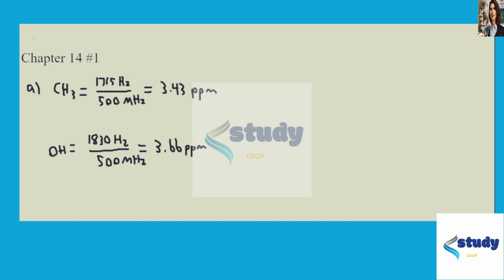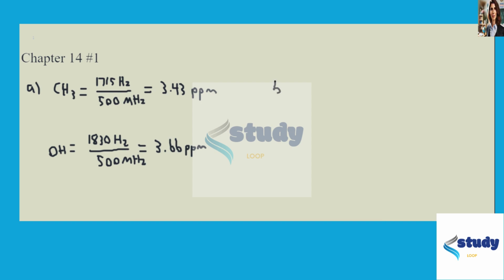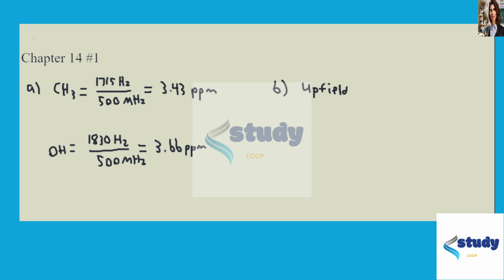[Chemistry] The solid state magic angle spinning NMR specinum of FelCOly shows a single absorption